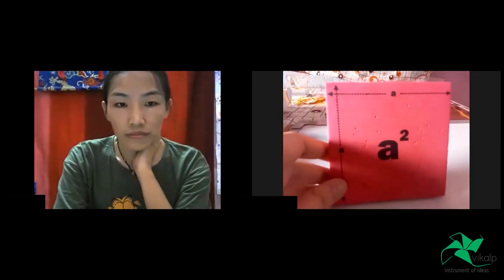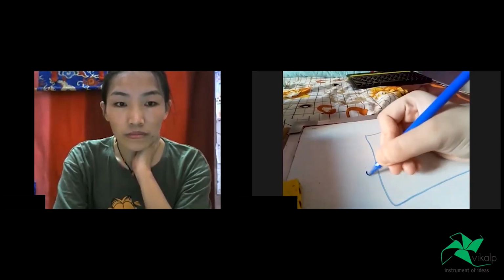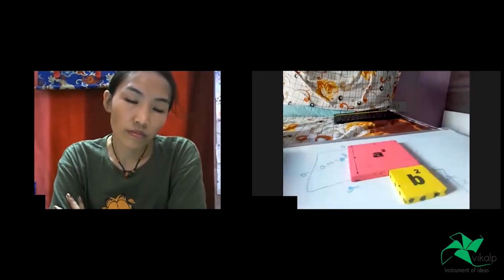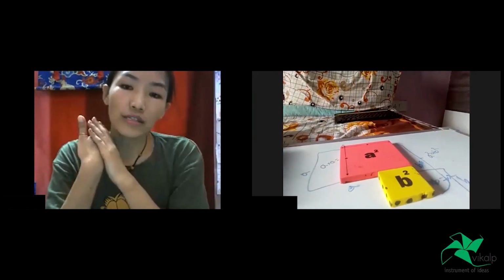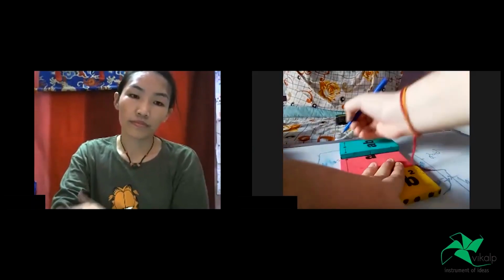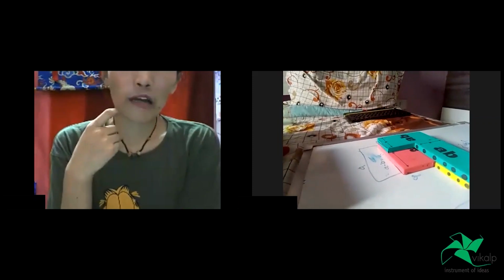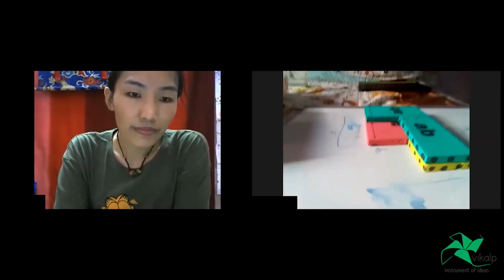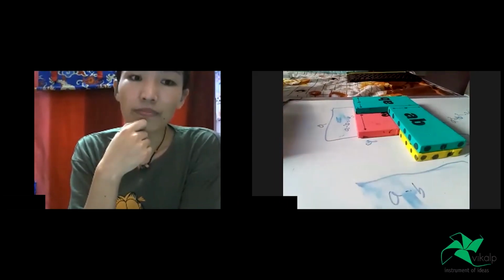Vikalp - Algebraic identies with Algebra Identity Kit